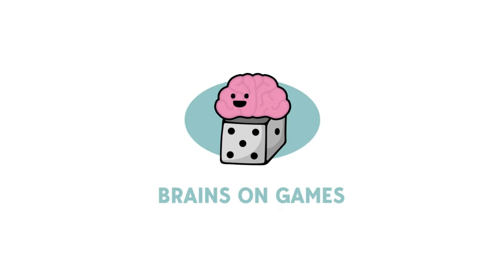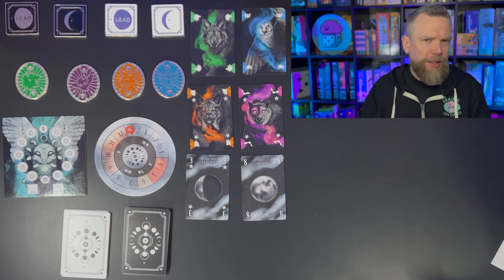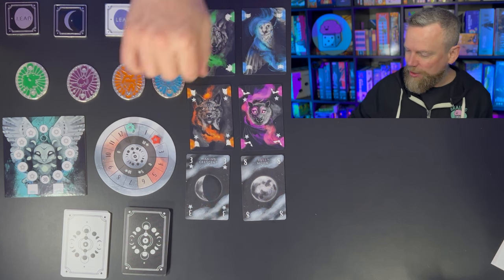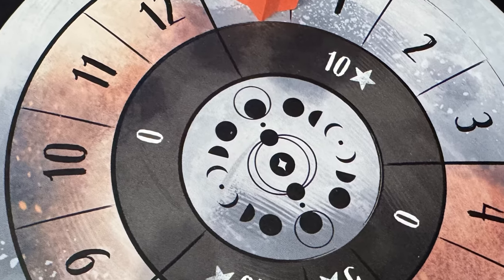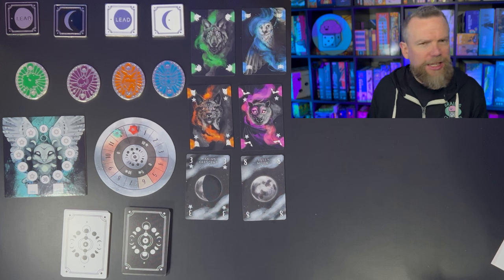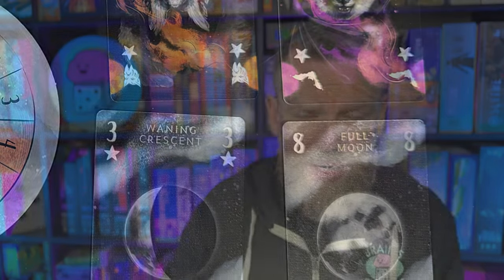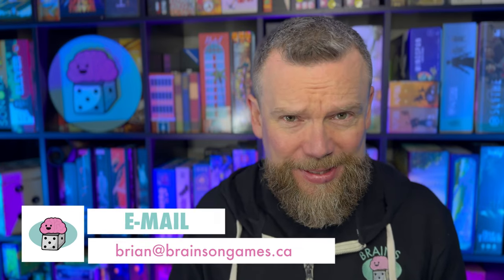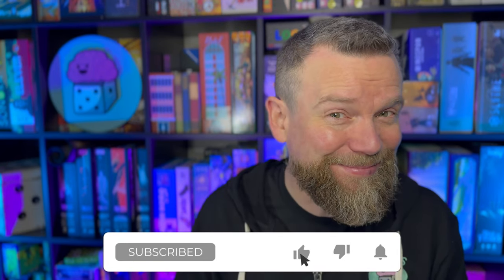Lunar: a team trick-taker with metal pieces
Lunar by Allplay is a team trick-taker with metal bits and a nocturnal theme. Each hand, one team member chooses a suit and the other plays a number card. Voting for trump suit and a clever scoring track add some interesting wrinkles.

00:00 Intro
00:51 Play Count & Complexity
01:17 Victory Conditions & Gameplay
05:25 Skills
06:56 Final Thoughts
09:13 Contact & Socials